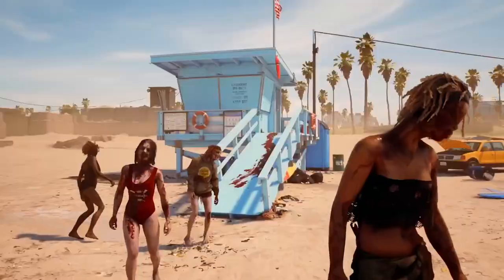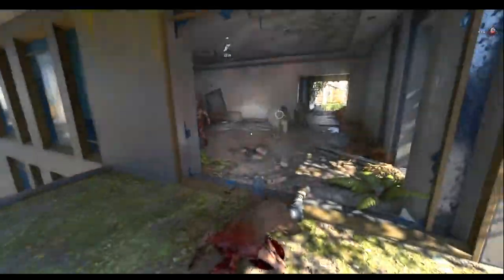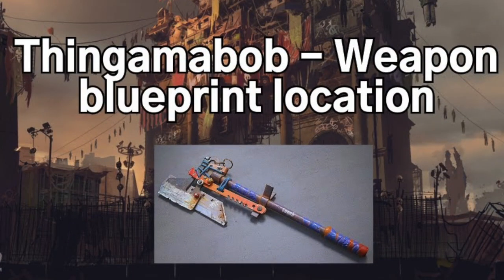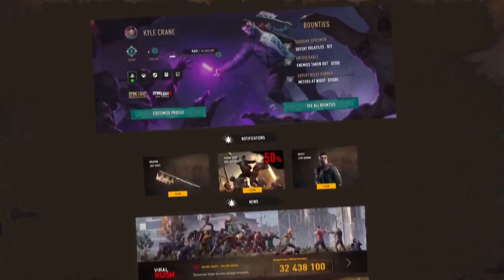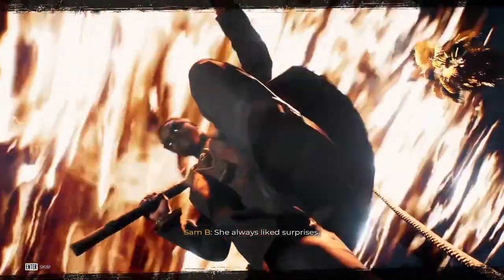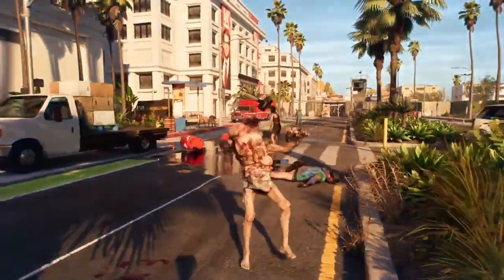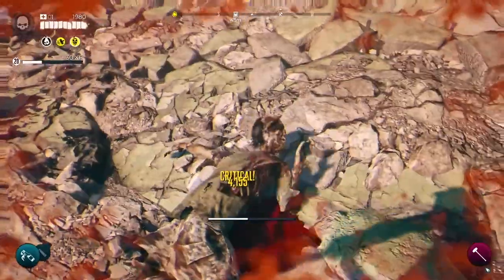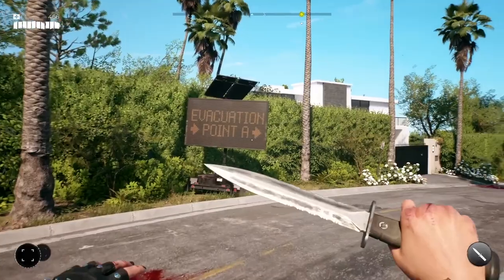Dying Light 2's NEW Gore Update (Is It Better Than Dead Island 2?)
Techland recently updated Dying Light 2 and added gore mechanics as well as other changes. However, how is the update? And is Dying Light 2 better than Dead Island 2? We will be covering that in this video. We will be covering changes in Dying Light 2 like the gut feeling update, transmog, weapon crafting system, bundles the pilgrim outpost, the hotfix update 1.10.2, and more.

0:00 Intro
0:18 Gut Feeling Update Trailer
0:24 What is Dying Light 2's Gut Feeling Update?
0:53 Changes to sound design in Dying Light 2
1:16 Is transmog in Dying Light 2?
1:30 What is Dying Light 2's Newest Weapon Crafting System?
1:58 What bundles are in Dying Light 2?
2:29 What can you get from the Pilgrim Outpost?
3:19 What changes are from the hotfix update?
3:42 Summary of Dead Island 2?
3:25 Characters in Dead Island 2
4:43 Comparing Dying Light 2 and Dead Island 2 to see which is better.
7:33 Outro

To introduce my channel, hey hey hey! I am globalcherry and I am a gaming YouTuber.  I like to create funny commentaries on high-quality graphic games, remakes, or upcoming new games on the ps5. Occasionally I make vlogs, gaming reviews, or game theories as well. If you are interested in humorous content like this, this is the channel for you.

While you wait for my next video here is the link to my other Dying Light 2 videos. They are both gameplay and theory videos you do not want to miss out

I'm still making a discord. Once it's done I'll make an announcement.

Here is the summary of dying light 2 for those who do not know or don't remember: Dying Light 2 takes place 15 years after the original. Modern society has broken down and the sprawling metropolises of yesteryear have become mangled jungles awash with the undead. A semblance of human society still exists, but warring factions and tribes are murdering each other for resources and territory. The tribes are divided into 4 factions: the renegades, the survivors, the night runners, and the peacekeepers. Each choice that Aiden Caldwell makes has a huge impact on whether his allies change, his destiny changes, or he turns into a zombie. Dying Light 2 takes place 15 years after dying light 1 events of Kyle Crane's story. Now we will be looking into the story of Aiden Caldwell in the apocalypse.

Keywords in this video are: What No One Told You About Dying Light 2, dying light 2 story DLC, dying light 2 future DLC, dying light 2 patch 1.4.2, New Dying Light 2 News, New Dying Light 2 Content Revealed, globalcherry, dying light 2 new update, globalcherry, Techland, Jonah Scott, and new dying light 2 DLC leak revealed.